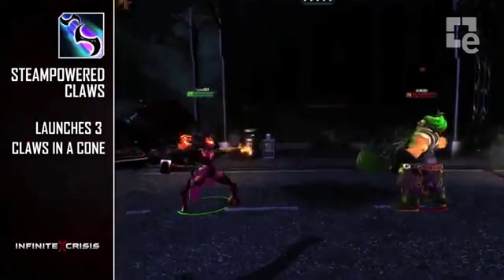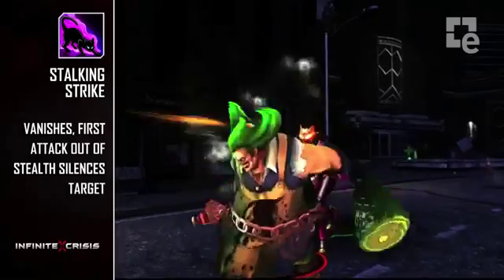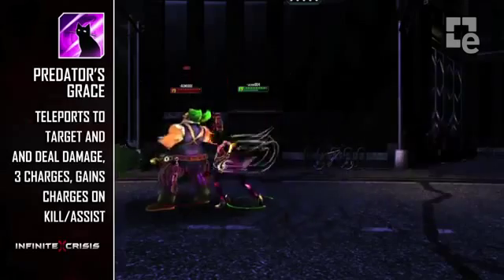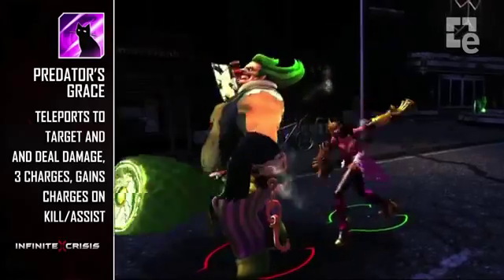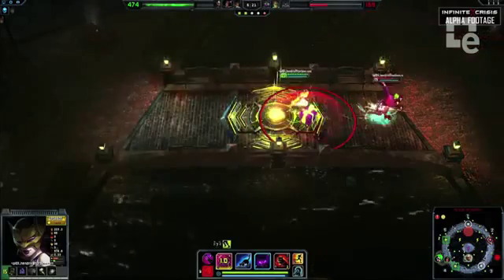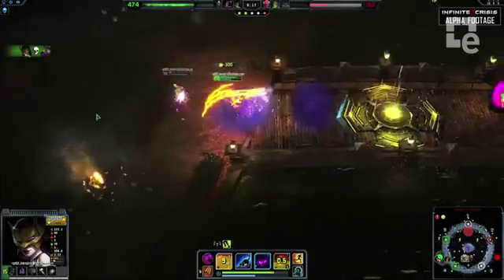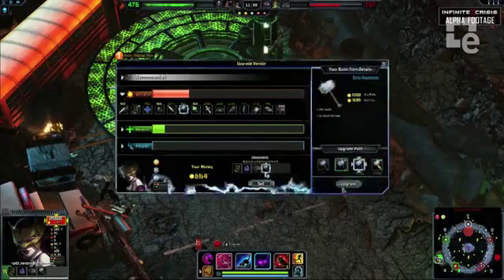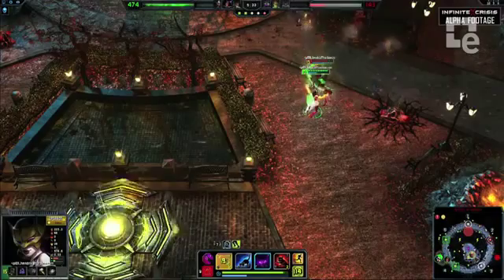Infinite Crisis - Poison Ivy1817